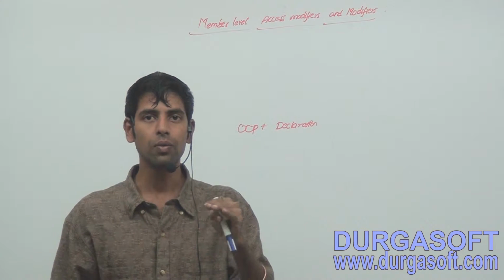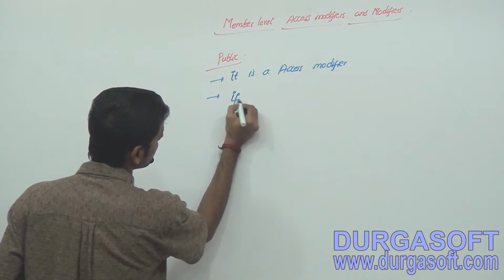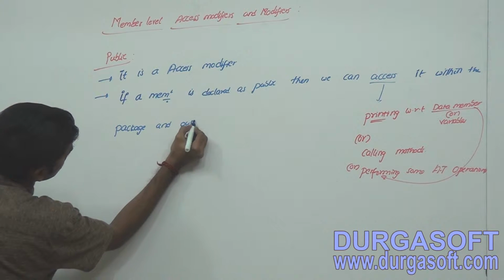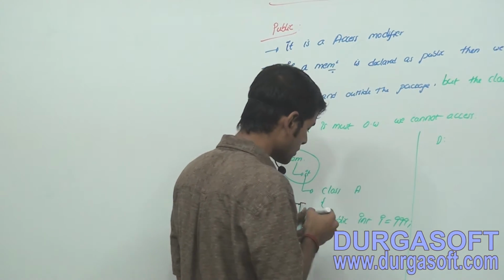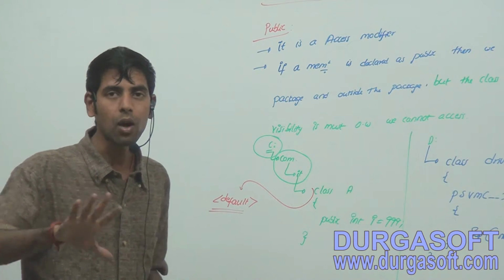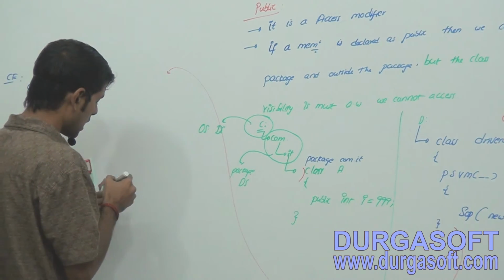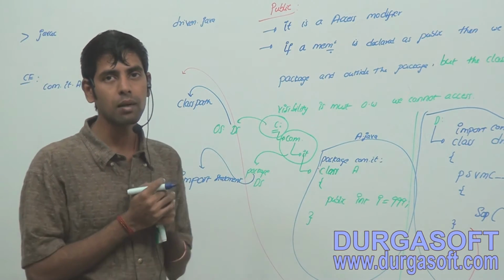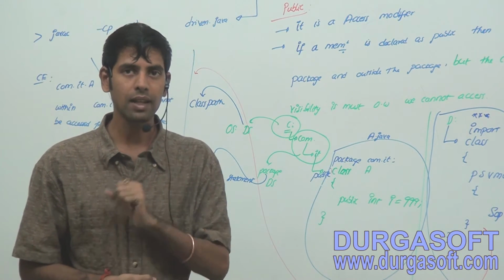Core Java Declarations with Access Modifiers public access modifier w r t members Part-1